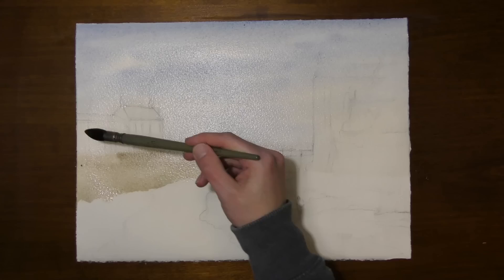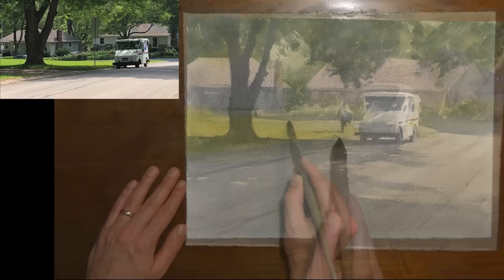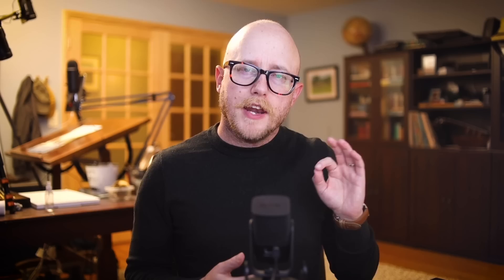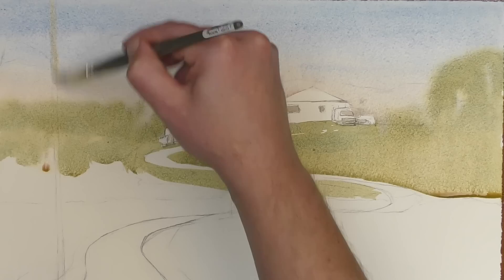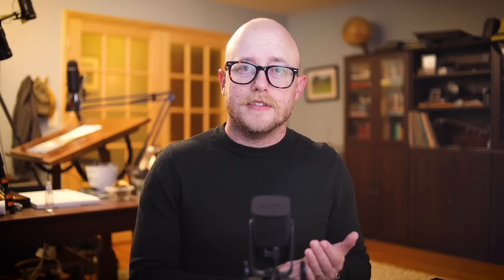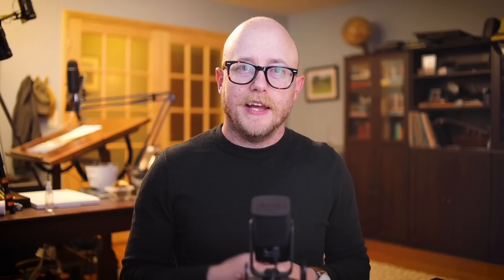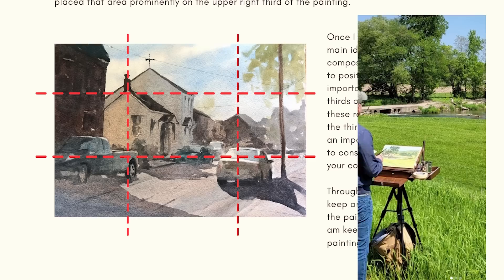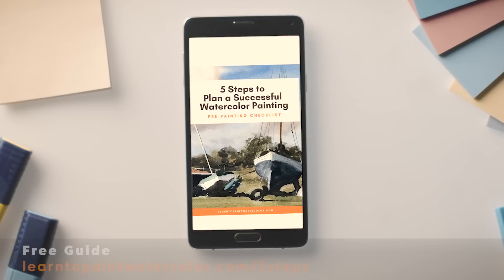Why I Stopped Taping my Watercolor Paper - Try this instead!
Today I'm talking about taping down your watercolor paper and why I stopped doing it.